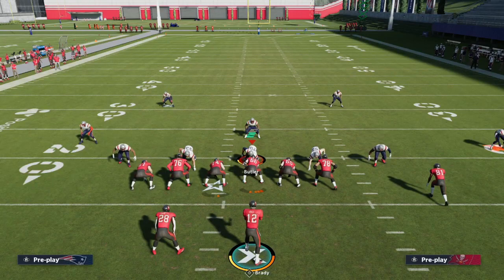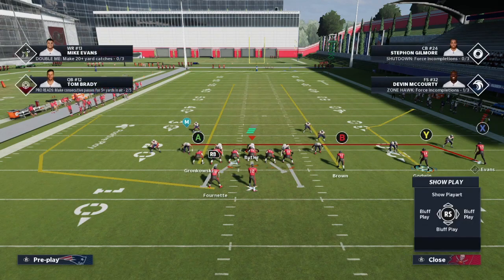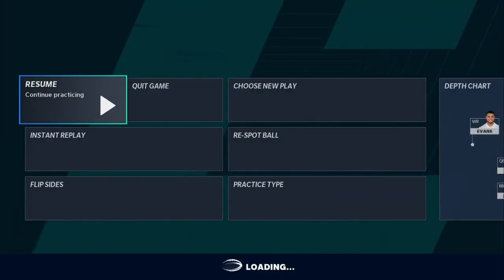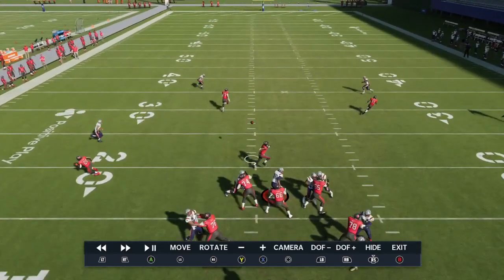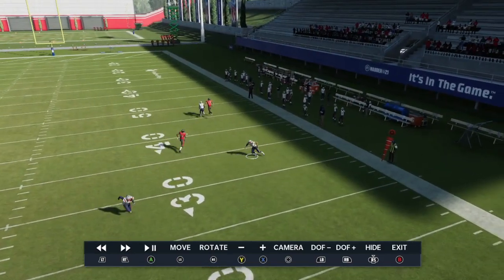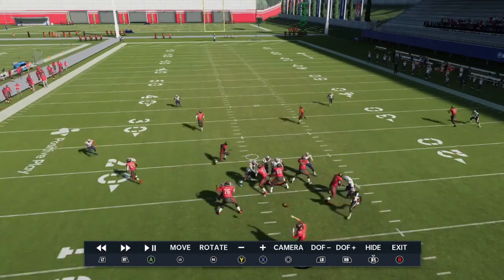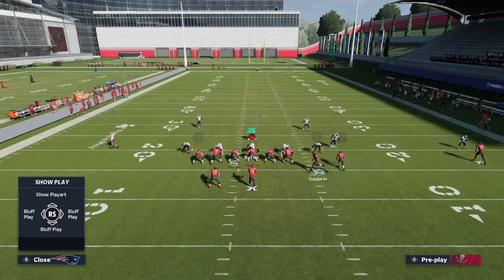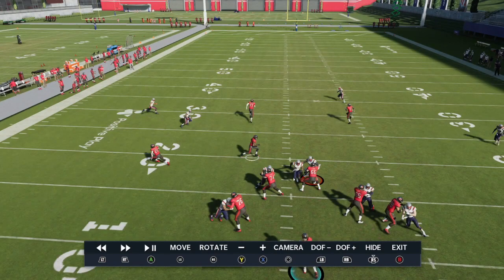Chess Match Revealed Vs. Braindead Blitzers W/ 3x Pro Champ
Dear Beginner/Intermediate Player: For more of my best Madden 23 offense/defense and pro gameplay breakdowns...

to own a $95 Madden 101 course FOR FREE from Manu (3x Madden Pro Champion).